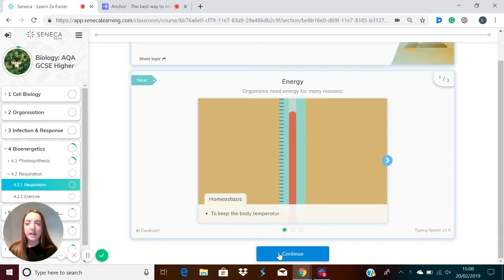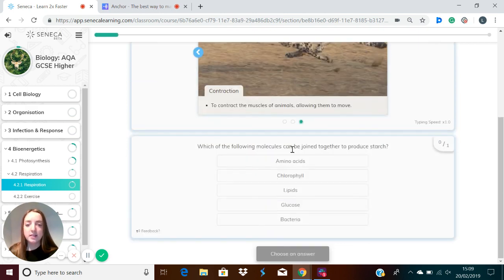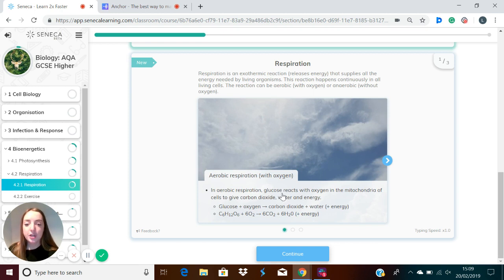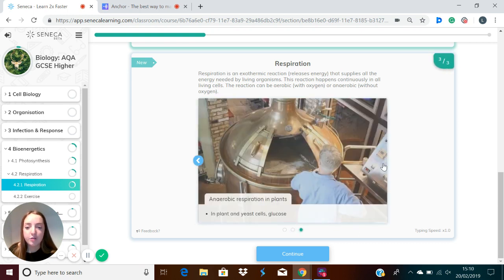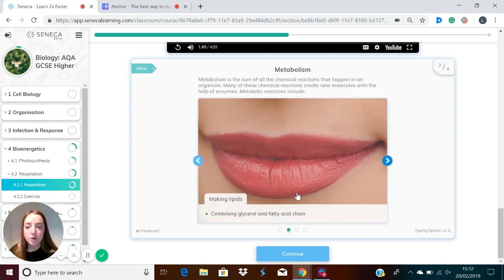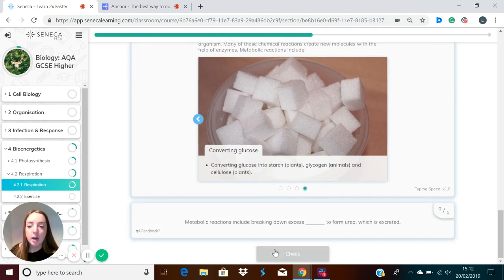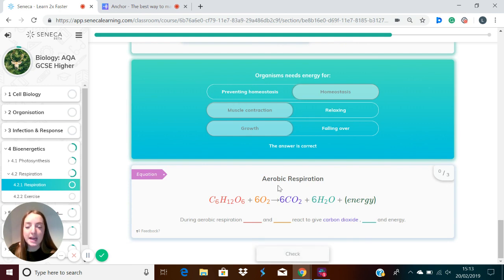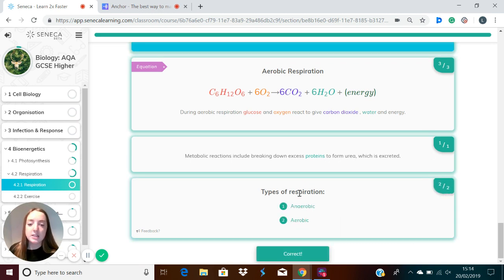Biology - Respiration - Seneca - Learn 2x Faster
Covering everything you need to know about respiration from Biology: AQA GCSE.